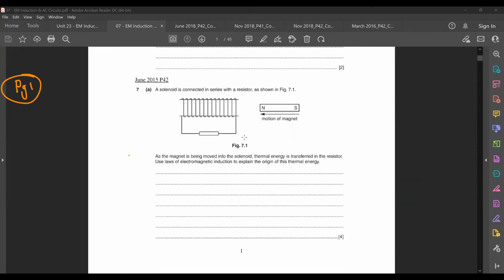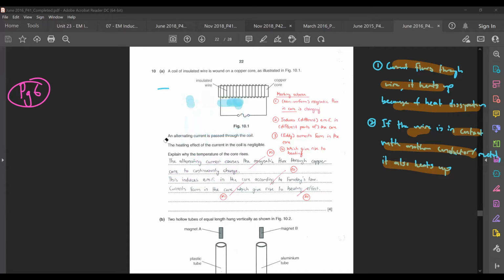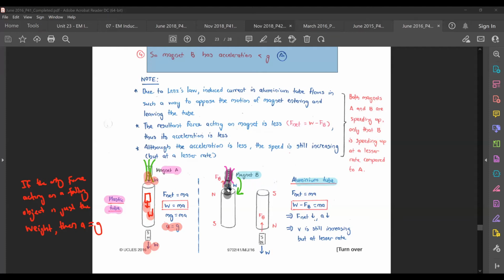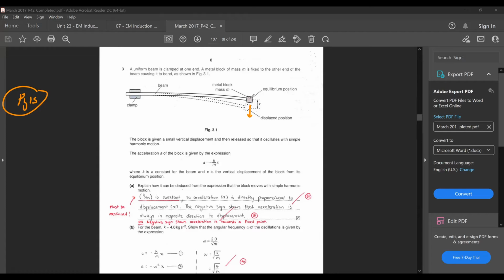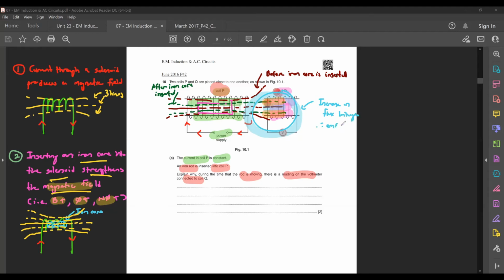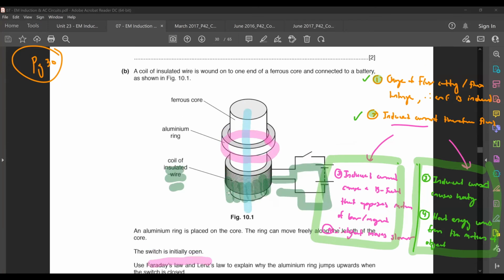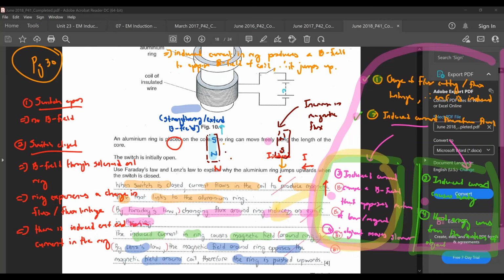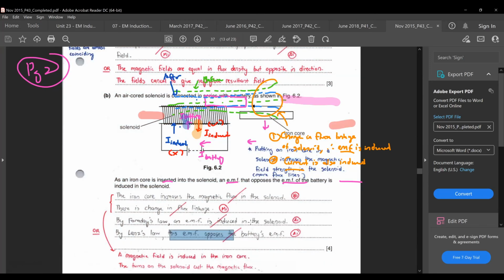[Archived] A2 - EM Induction (Lesson 3)